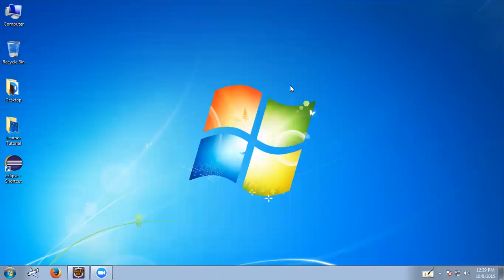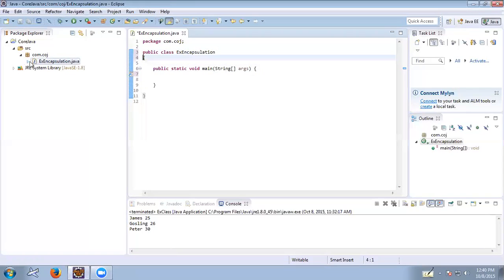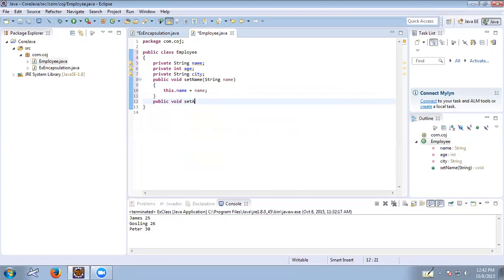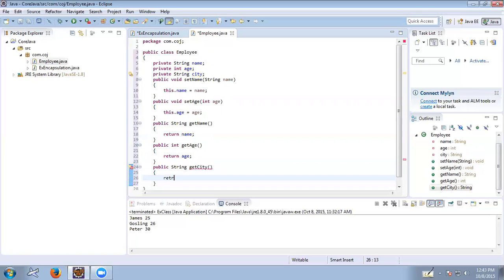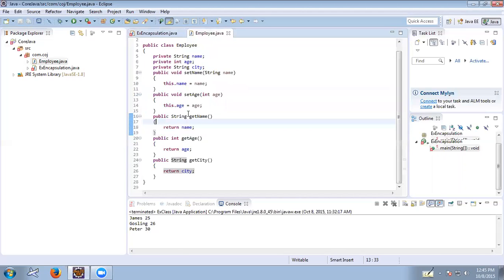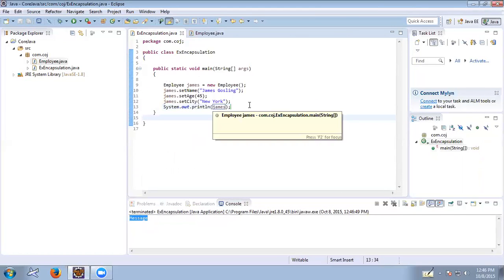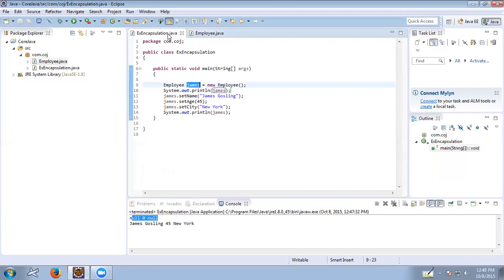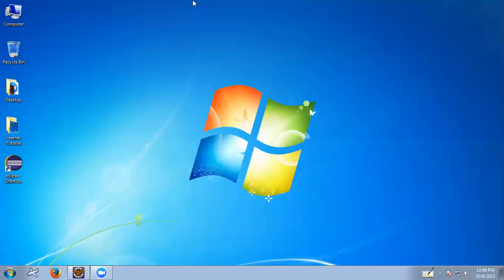what is encapsulation in java ? ( Learner Ansari )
What is Encapuslation ?
Java Tutorial for freshers and Intermediate level programmers